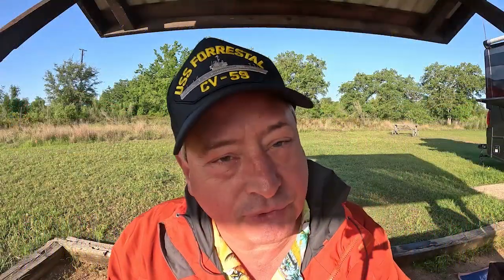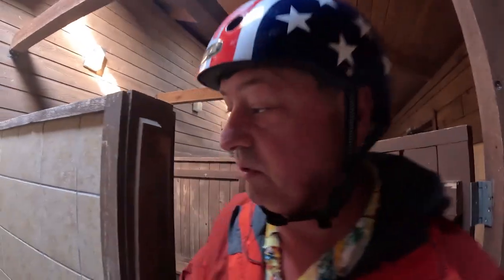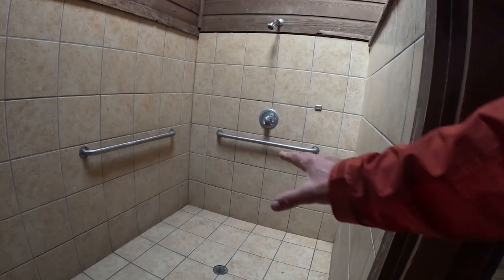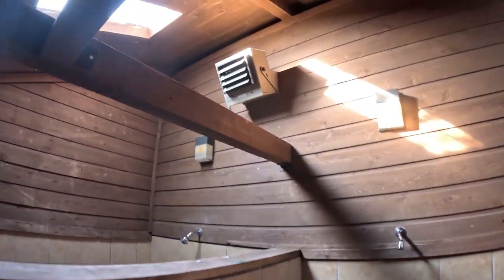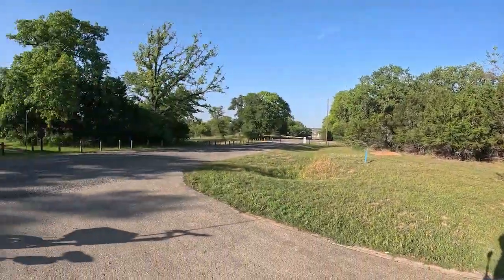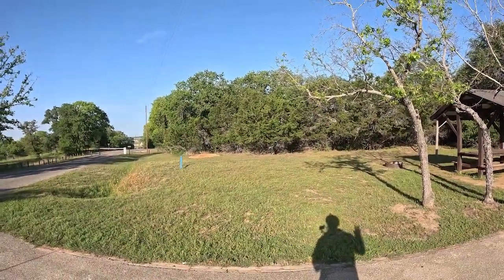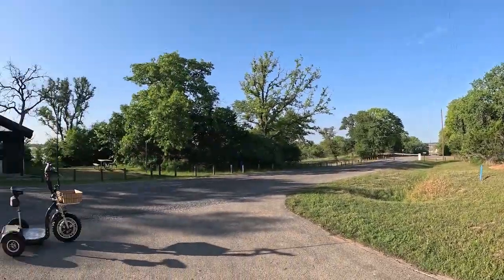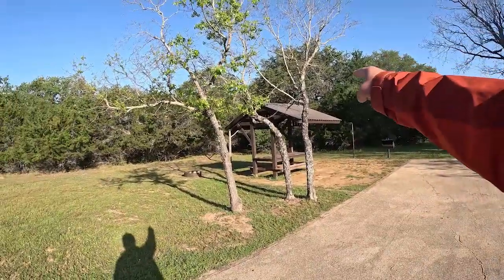A Visit To White Flint Park On Belton Lake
save 25% with code DudeRV

We loaded up and headed down to central Texas. We decided to spend a couple of nights camping at White Flint Park on the upper end of Belton Lake. This location gave me the opportunity to get out and explore all of the public access points on the lake.
 We were quite pleased to find that this little campground was well kept and very clean. There are only 13 campsites and 12 screen shelters. Of the 13 campsites there were two that were closed and one that is for a park host that leaves only 10 RV campsites. All of the campsites have 50AMP power.
We really love Belton Lake and this park did not disappoint, too much. The only real detractor was the constant road noise from the bridge. Come along with me as I explore Lake Belton and White Flint Park.